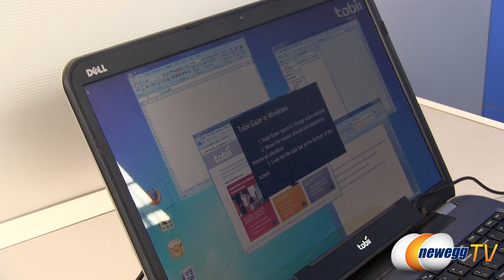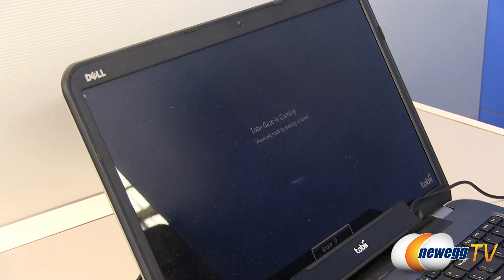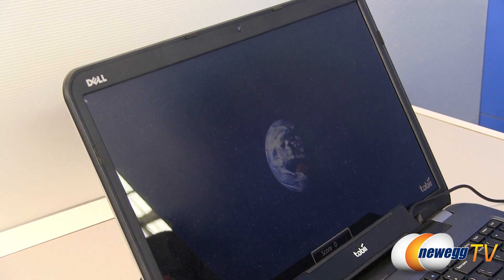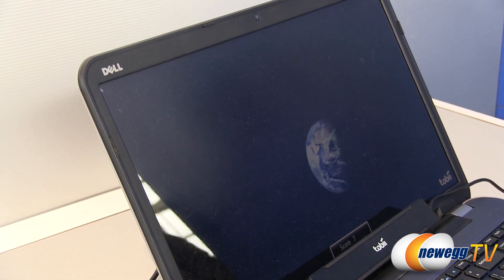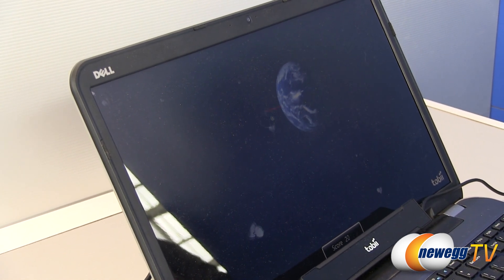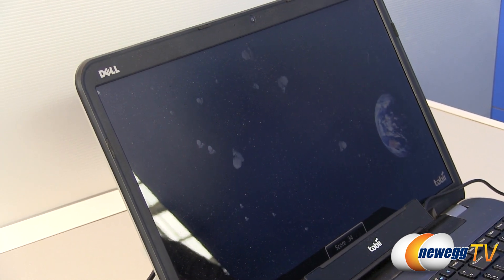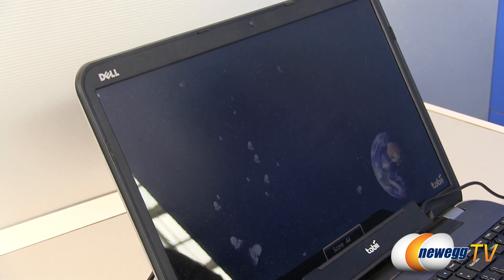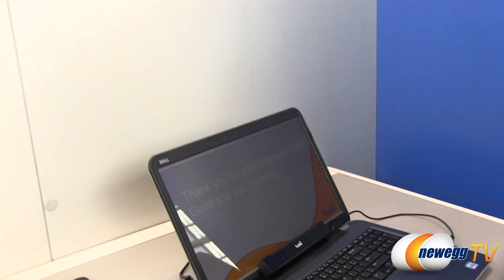IDF 2013 - Dell & Tobii, Eye Tracker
Intel Developer Forum

- Credits -
Presenter: Steve
Producer: Lam
Camera: Kyle
Post-Production: Anna